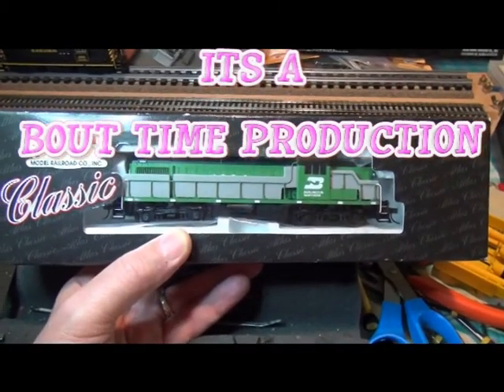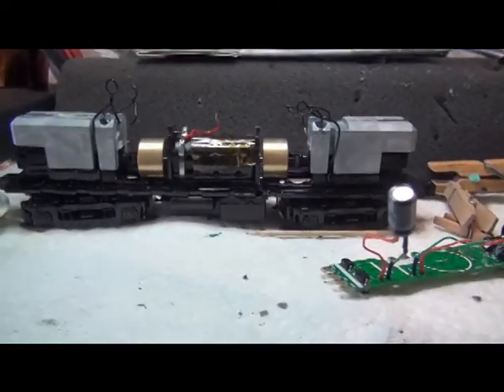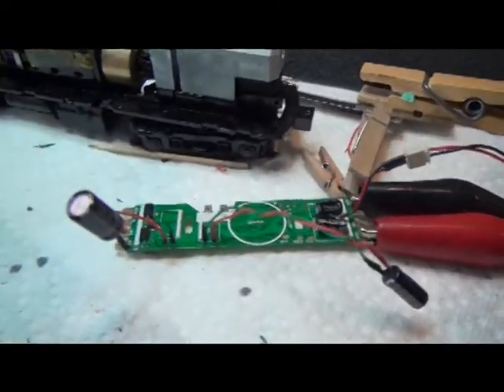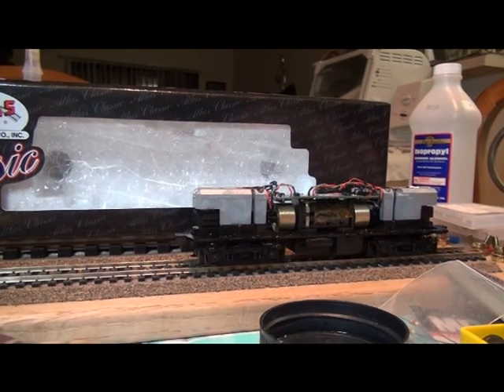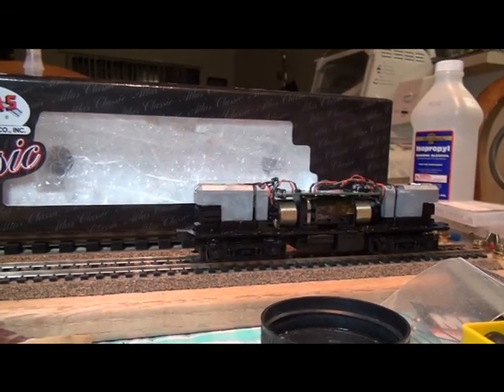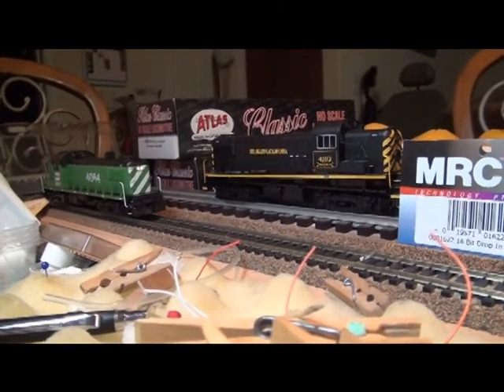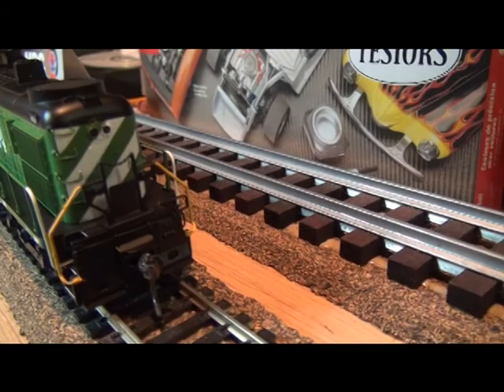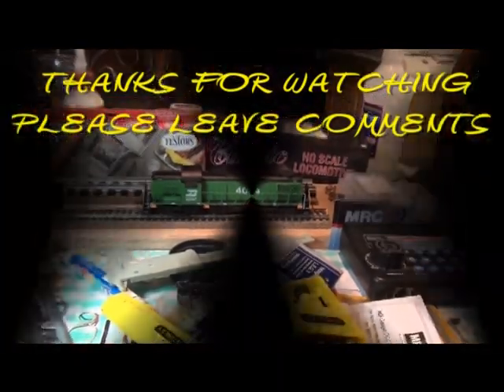ATLAS RS3 BURLINGTON NORTHERN 4064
Converting a new Atlas Classic RS3 to DCC using a MRC0001622 Decoder.
This particular version of the Classic RS3 allows for the installation of the drop in 1622 decoder; however the two larger capacitors must be removed from the decoder and attached using wires. The MRC 20mm speaker that comes with the decoder is to large as well so a QSI .62' speaker is installed on the MRC board.
This effort results in a prototypical sound and operation while preserving the realistic look of the locomotive.